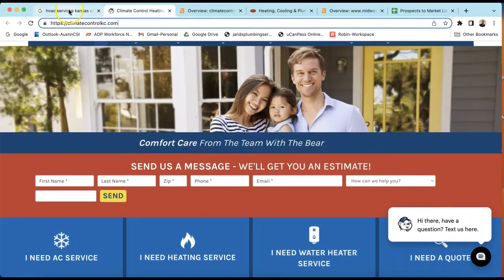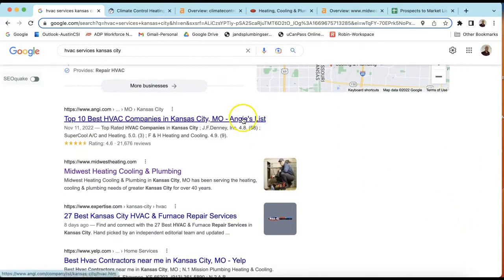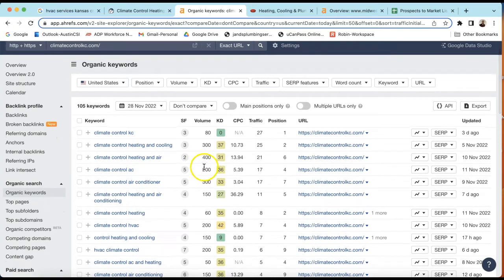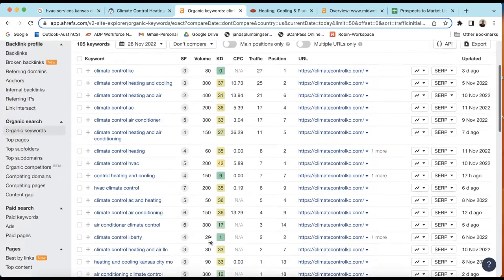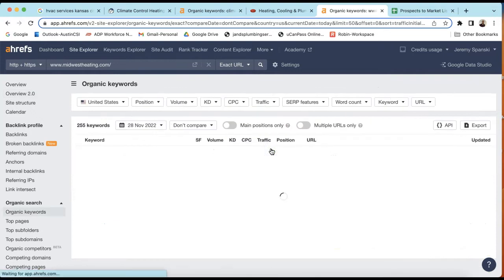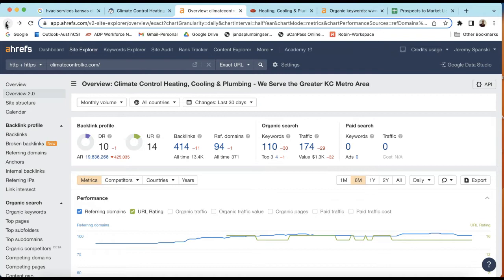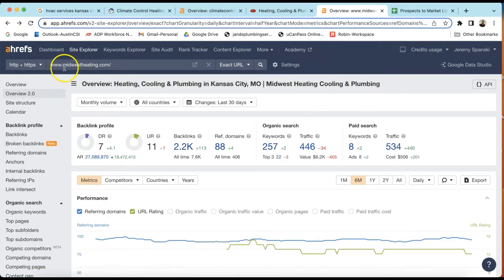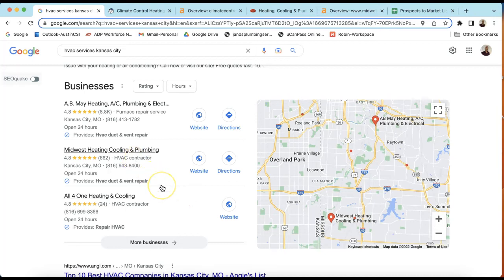Climate Control Heating, Cooling, and Plumbing | hvac services kansas city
Travis Miller Last Dragon Digital Marketing Shows Climate Control Heating, Cooling, and Plumbing How To Beat Midwest Heating Cooling and Plumbing for hvac services kansas city